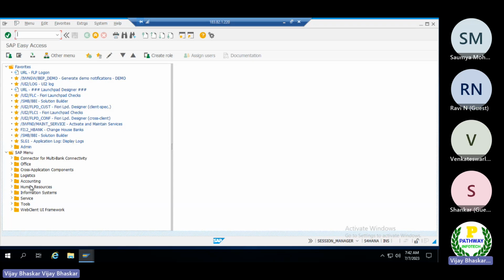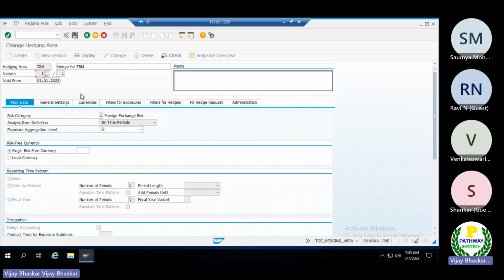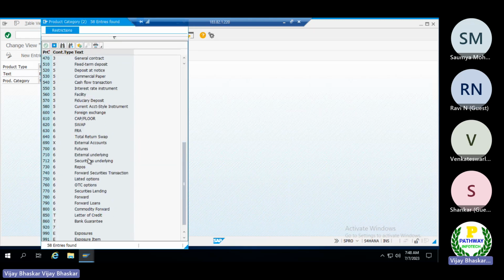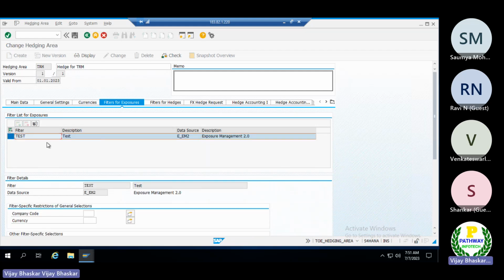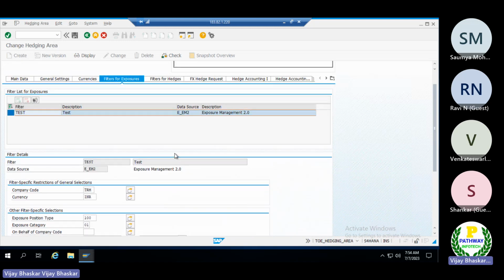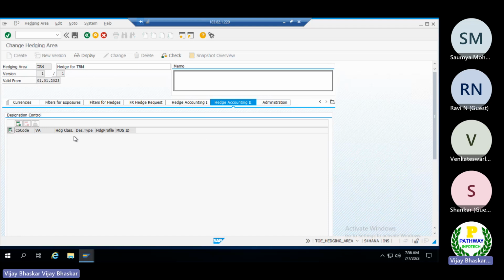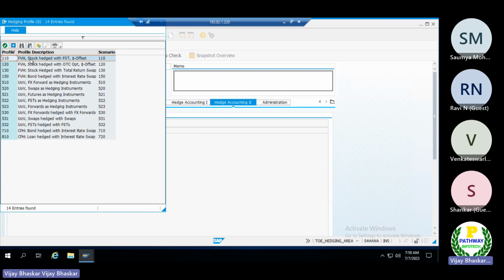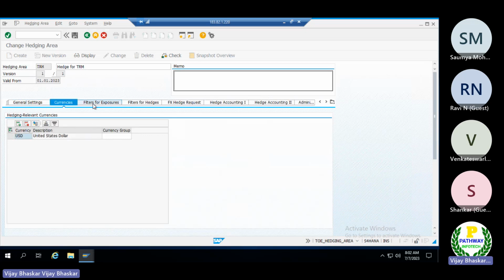SAP FSCM HEDGE ACCOUNTING|| DEFINE HEDGE AREA|| TREASURY AND RISK MANAGEMENT